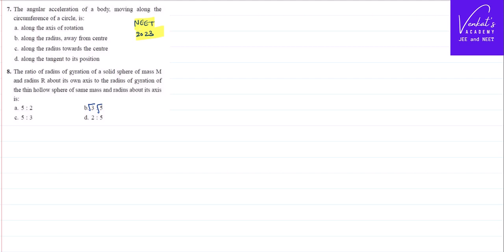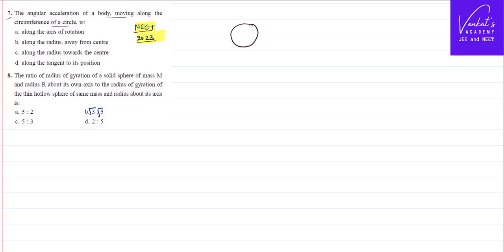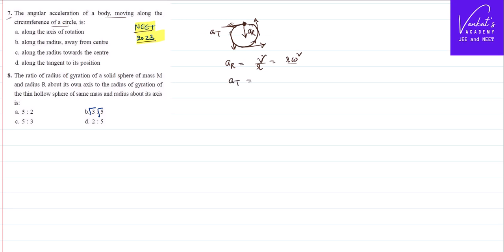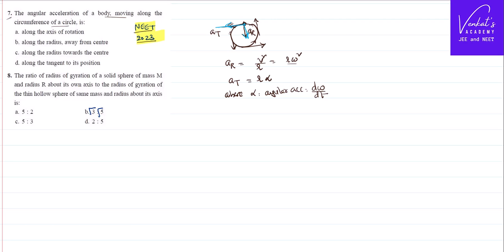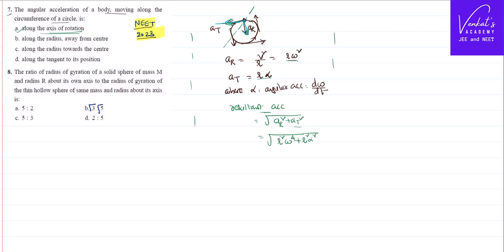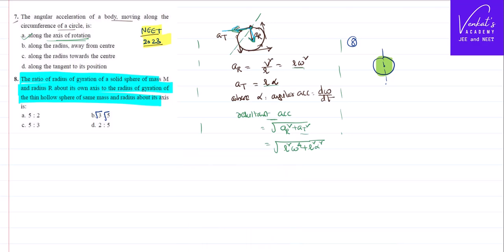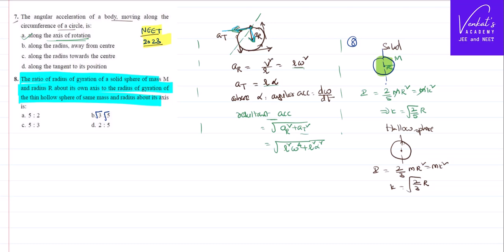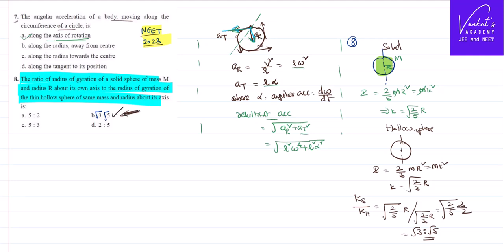NEET 2023 System of Particles question resultant acceleration and radius of gyration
Any body rotating about a fixed given axis is said to be in rotational motion. We can not study rotational motion in terms of physical quantities of translatory motion. To understand rotational dynamics, we use physical quantities like angular displacement and angular velocity which are in line with linear velocity and linear displacement of translatory motion.
Similarly, we use moment of inertia and it plays the role of mass in traslatory motion. Torque is a physical quantity which turns the body against moment of inertia. The body in rotational motion has rotational kinetic energy.